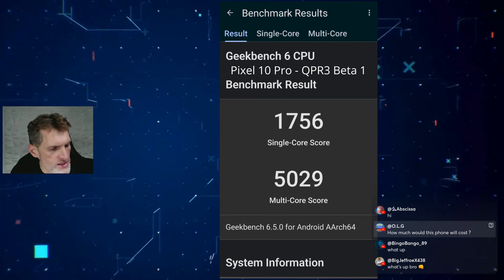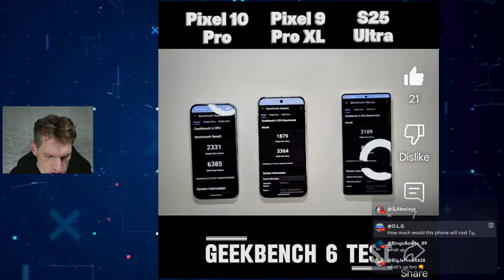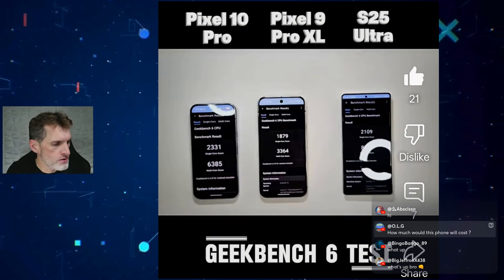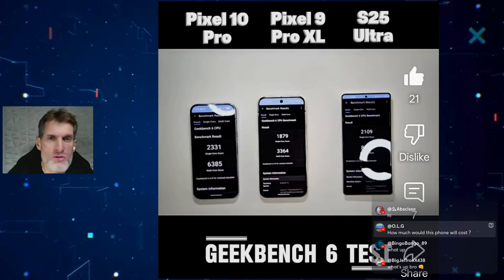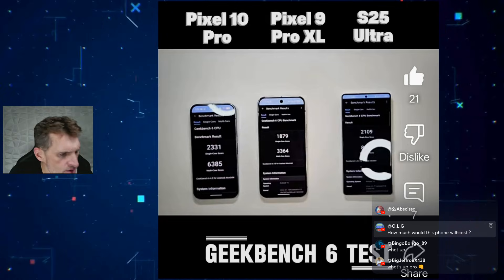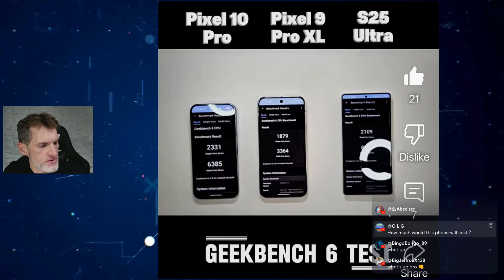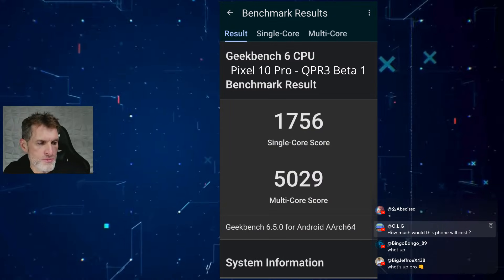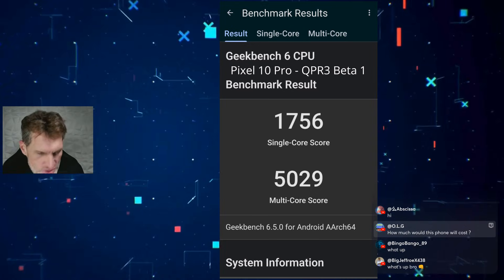Android 16 QPR3 Beta 1 GPU Driver Update Makes Your Pixel 10 WORSE!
SUBJECT ⬇️
We detail the newly released Android 16 QPR3 Beta 1 operating system google released for all Pixel smartphones and the rumored GPU driver fix.

IMEI City
Full Control of Your Devices
Lock & Unlock Any Device, Anywhere, Anytime

The Lock Shop
Free iPhone Unlock Guides!

Jamaica Republic
Jamaica News & Information

NORD VPN
$2.99/month